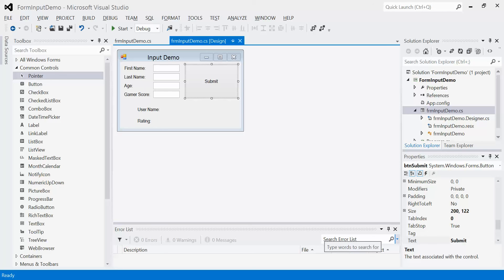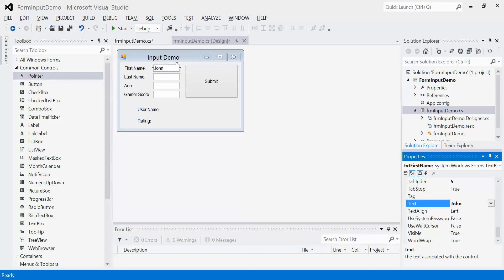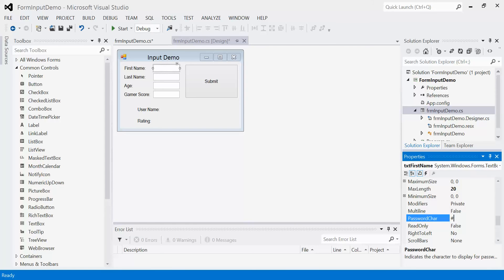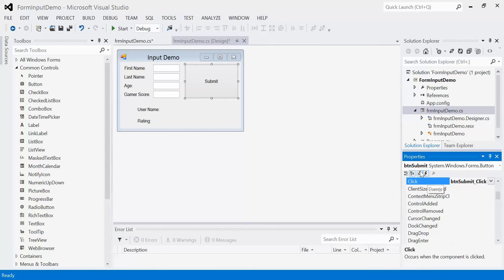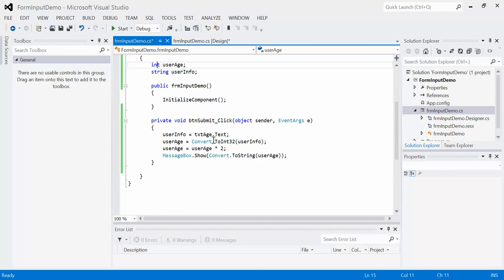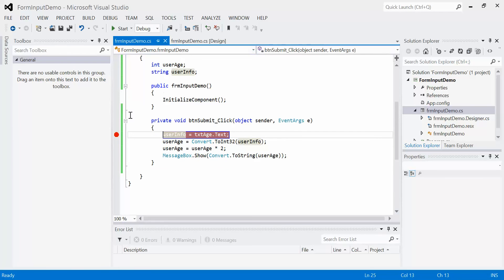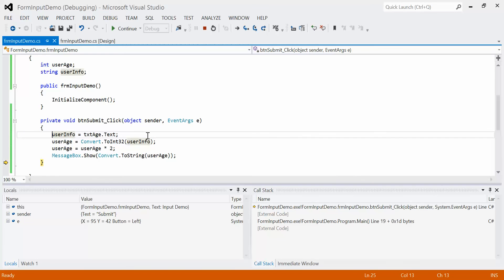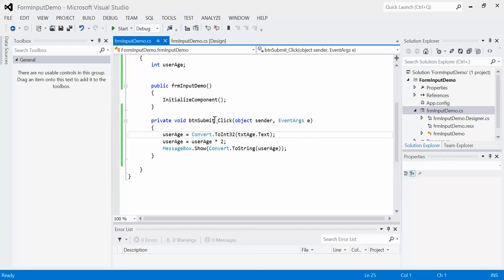C# Lesson 23 - TextBox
Using the TextBox control for text input in C# Windows Forms Applications